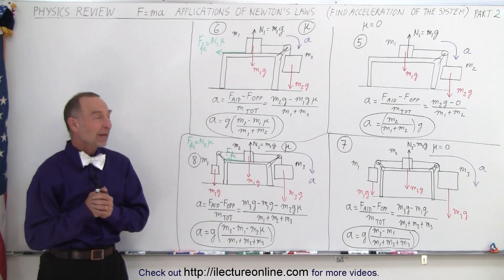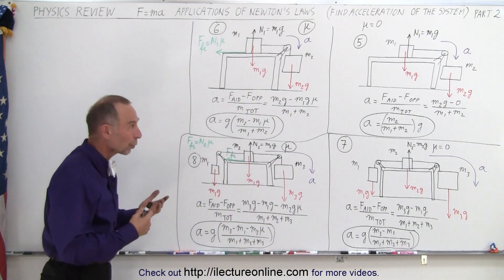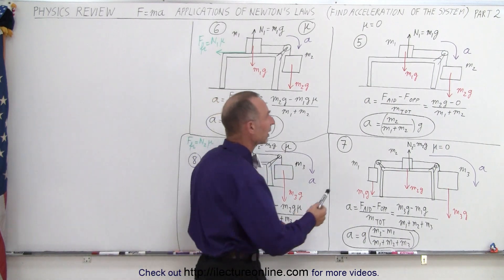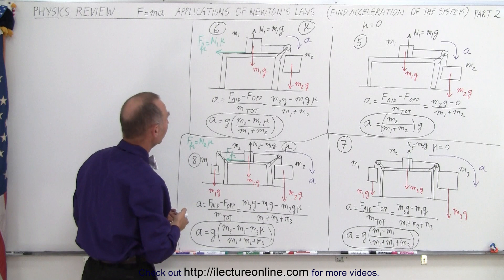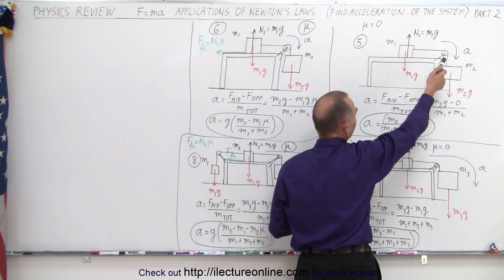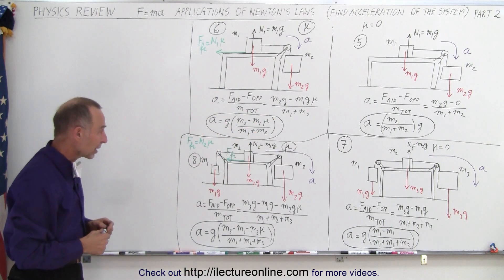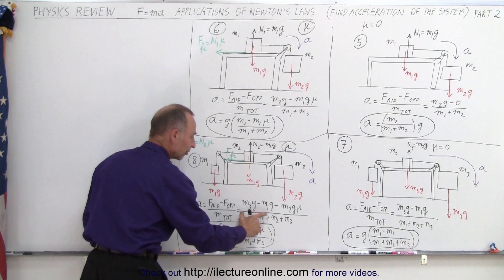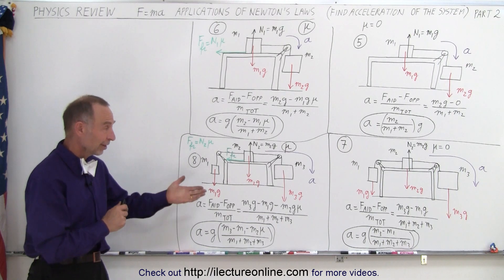Physics Review: Applications of Newton's 2nd Law (a=?) (Part 2 of 3)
(Part 2) We will learn how to review and study for a test so we can quickly solve a=?, acceleration of the system, of some typical variations of a system of 2 or 3 boxes connected to each other on a table top or hanging off a table top using Applications of Newton’s Law, F=ma.

Title seach on other plateforms:  Physics Review: Applications of Newton's 2nd Law (a=?) (Part 1)

Title search on other plateforms:  Physics Review: Applications of Newton's 2nd Law (a=?) (Part 3)